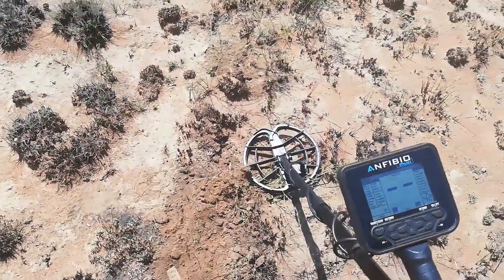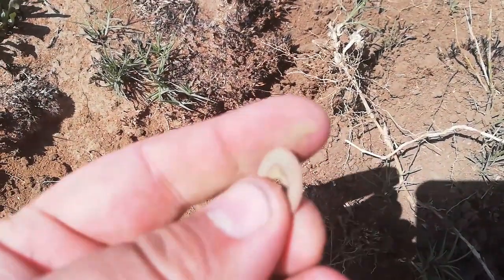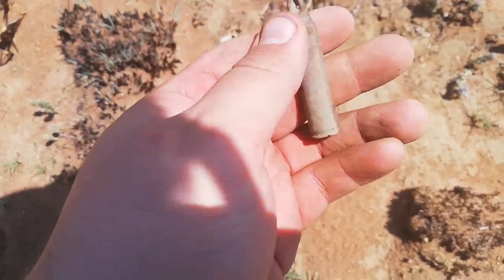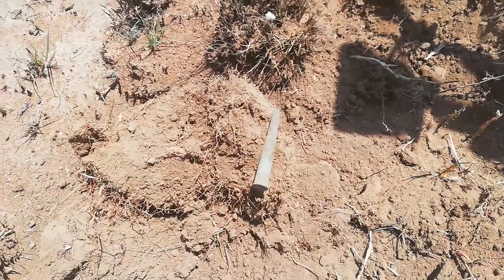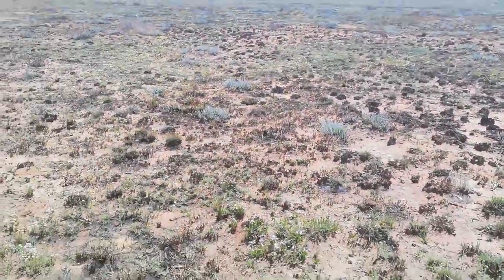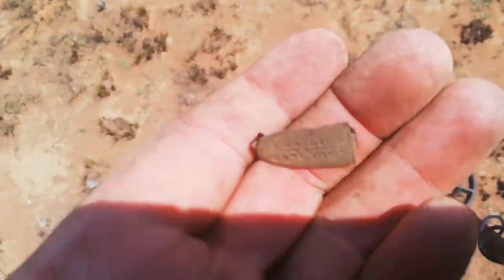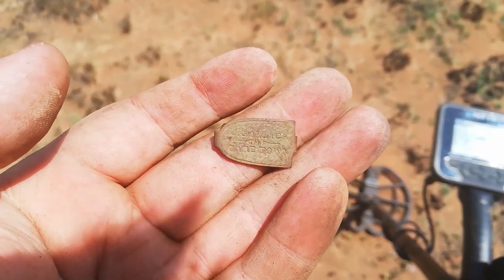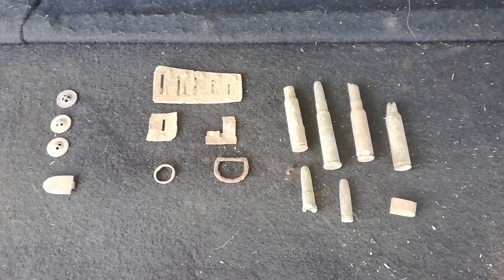Anfibio Multi finds Boer War relics!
Boer War Relics. Short dig around a boer war (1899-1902) concentration camp. Relics and surface finds using the Nokta/Makro Anfibio Multi. After 30 years this area still produces relics from the boer war. Anfibio Multi is an absolute beast of a machine.